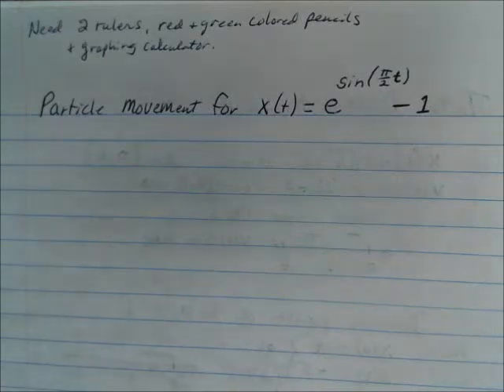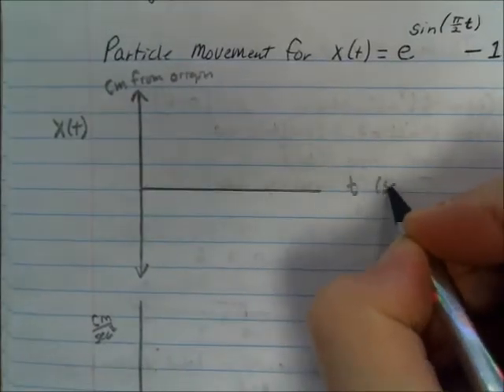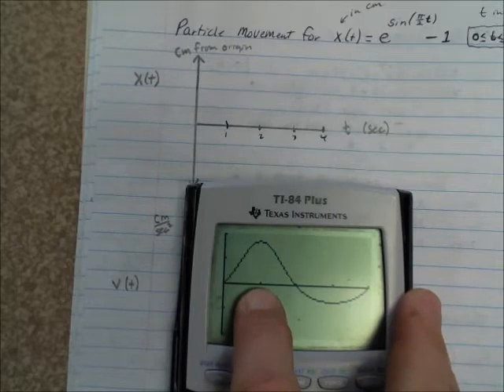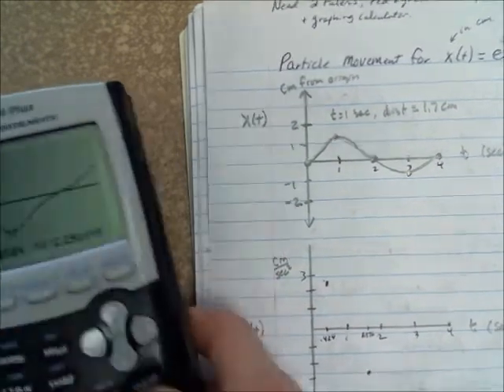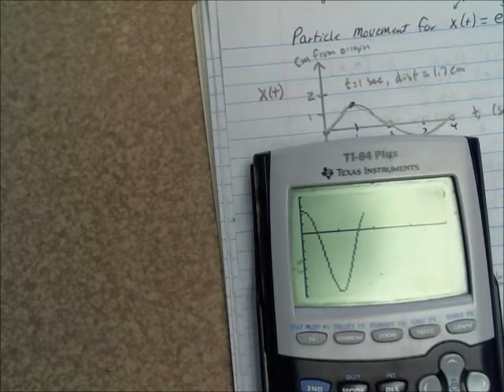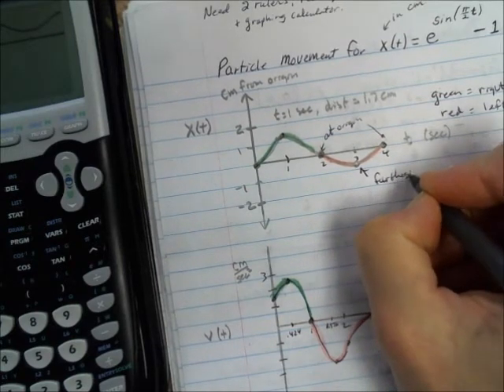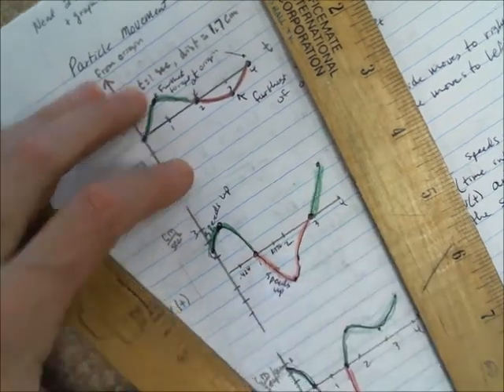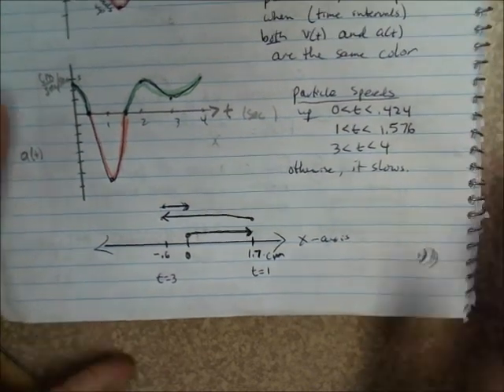May 8 Using graphing calculator for vt and at graphs